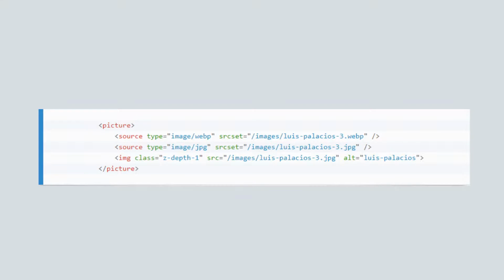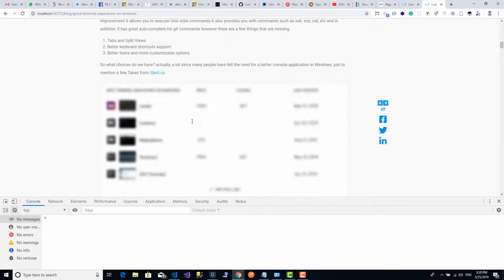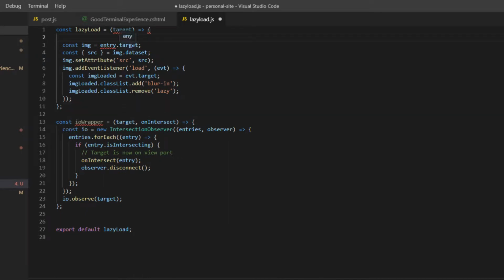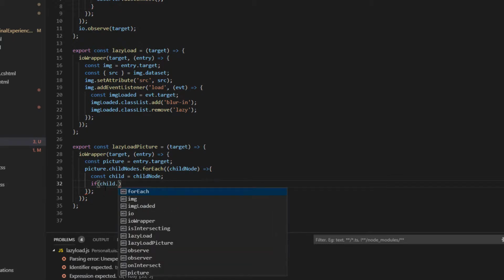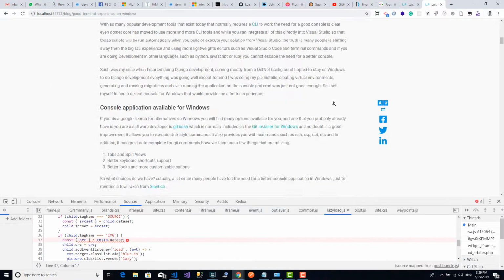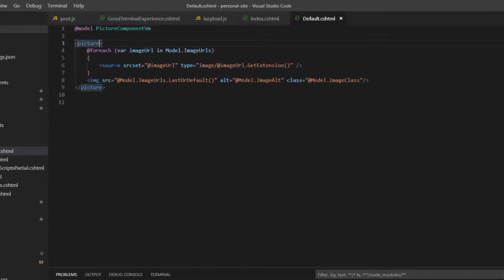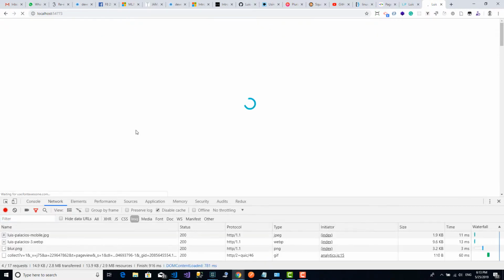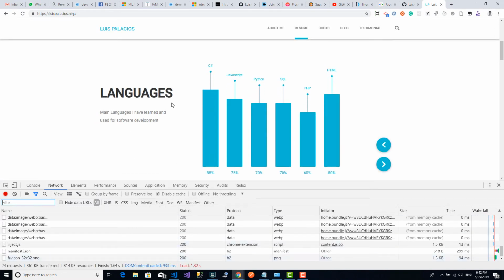04 Picture Tag - Defer OffScreen Images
On this video, you will learn how to lazy load images used via the HTML Picture tag, in other words, the image will not be downloaded until the user scroll down to it that way your web page can load faster saving time and bandwidth.

I can re-use much of the javascript code I wrote on the previous video and just update it to support picture tags.

I will also re-use my lazy load functions in order to implement the defer offscreen images on my home page then publish my website and finally check the new score.

This video is part of a series about web performance optimizations that I have been learning and implementing on my personal website I have previously implemented another recommendation called: "Serve Images in Next-Gen Formats" I wrote a blog post about how to do it